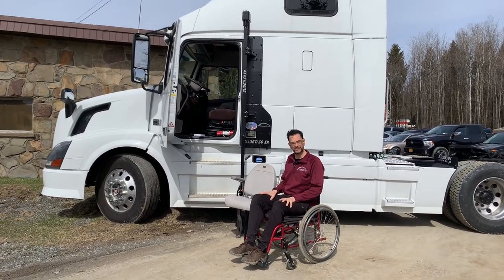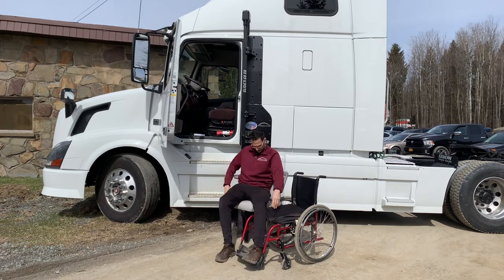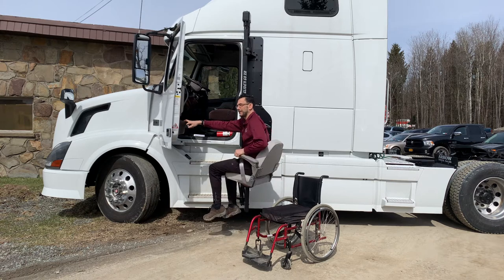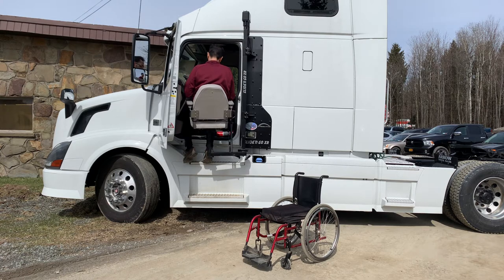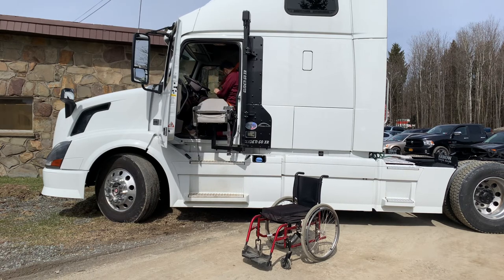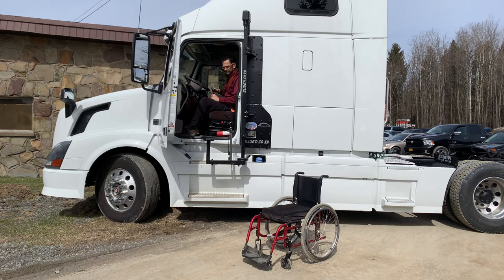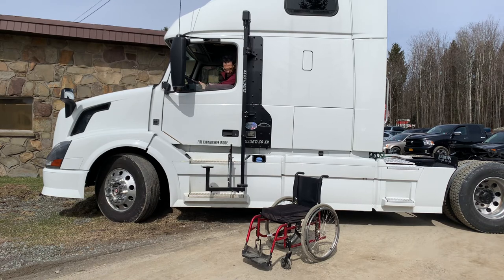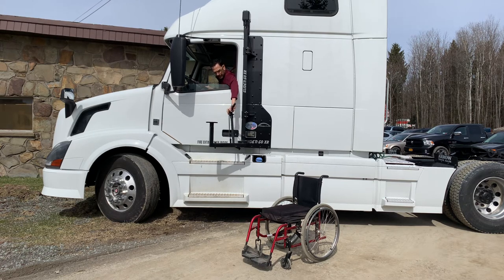Glide 'n Go XR Tractor Trailer Wheelchair Lift Ext View Ent ANYA9471